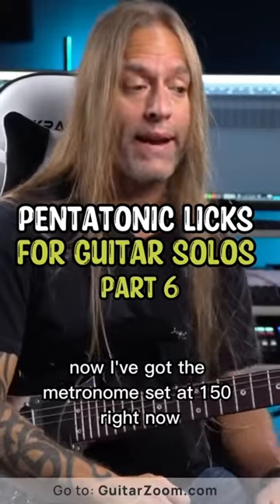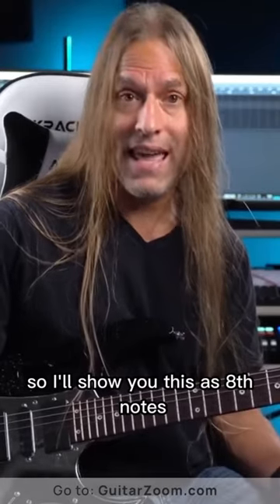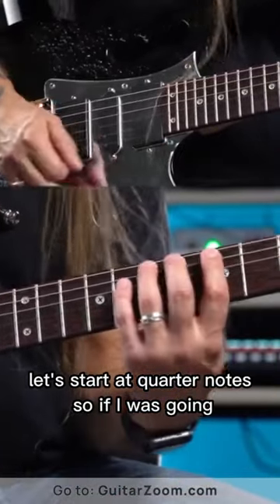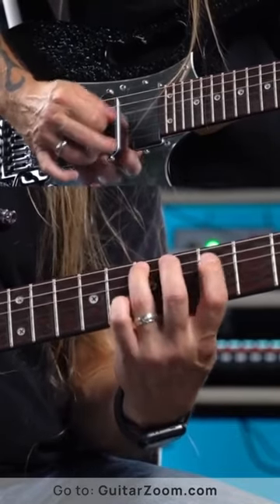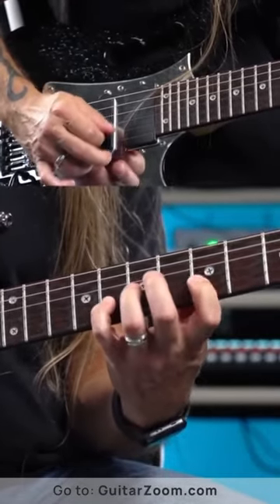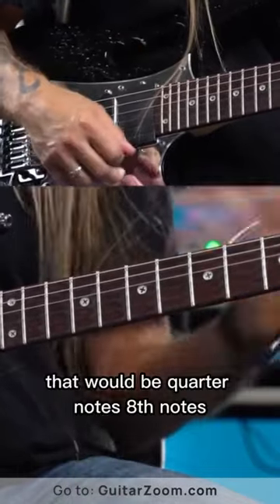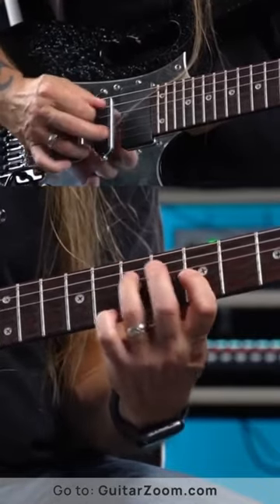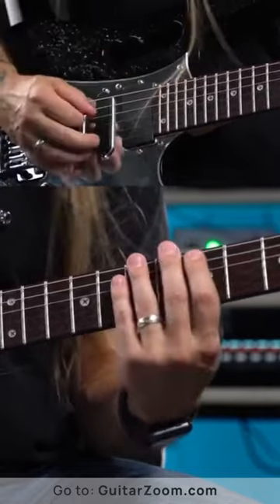Pentatonic Licks for Guitar Solos - Part 6 | Full video en Description